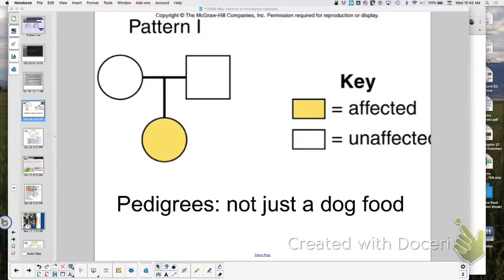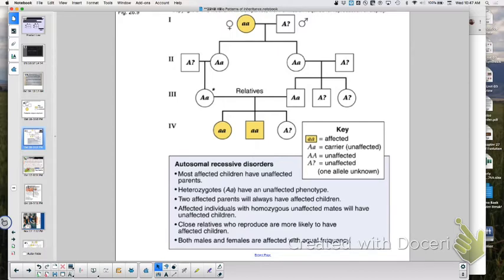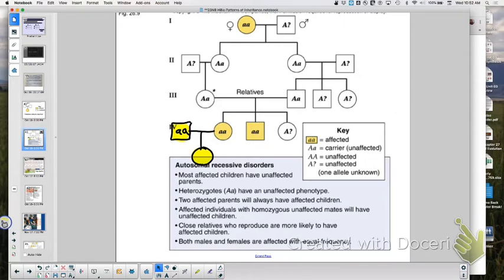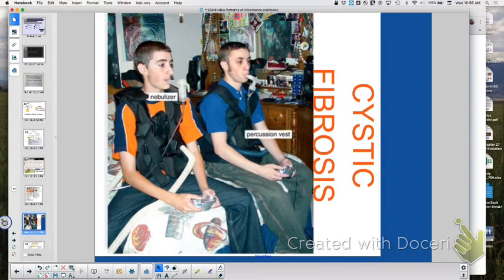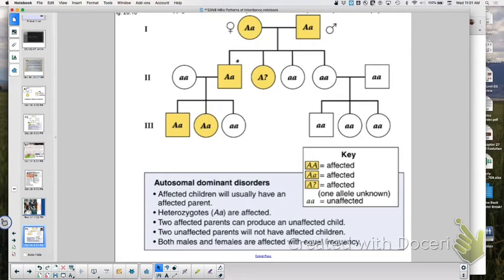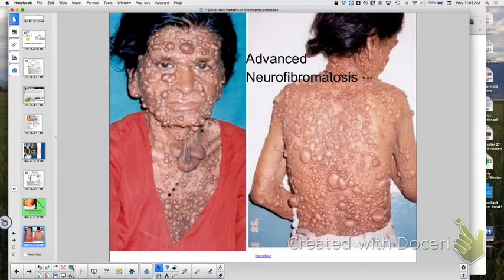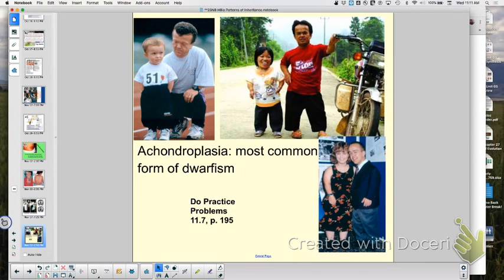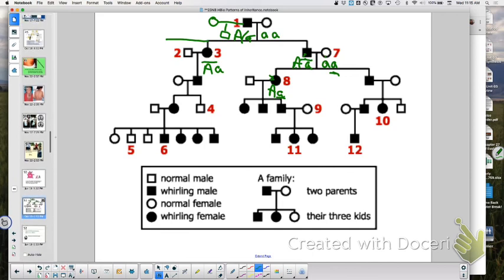HBio Ch 23, Part 2: Pedigrees 1.22.20